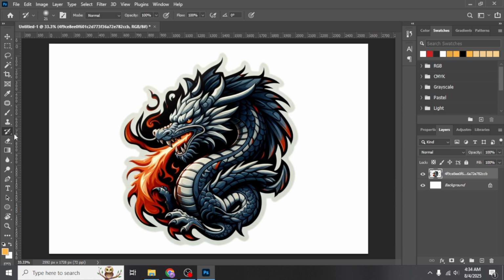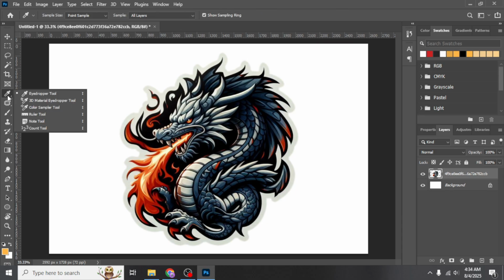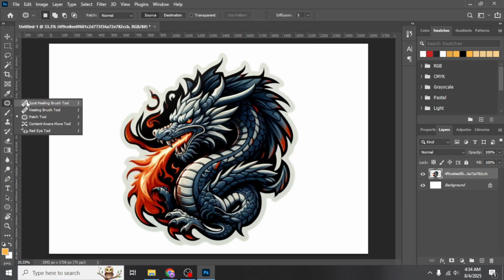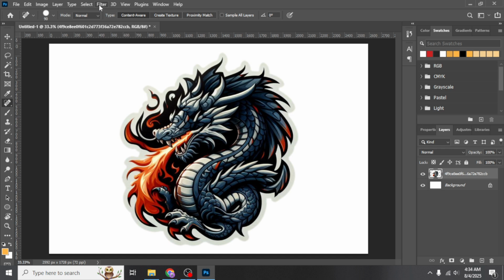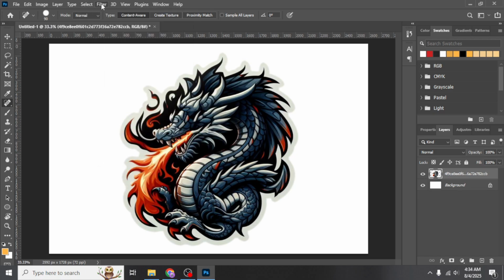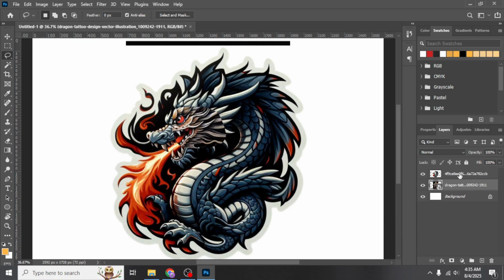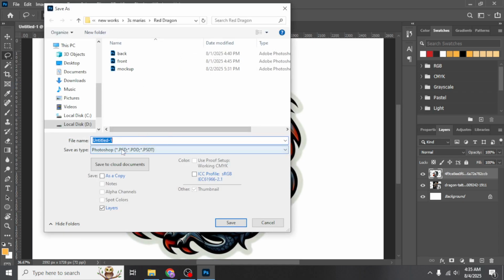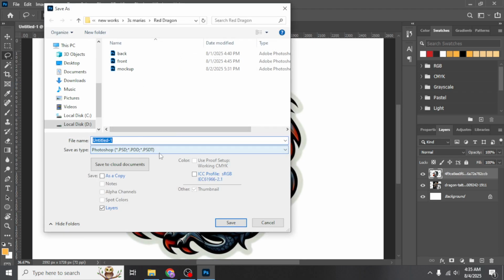How To Get Started With Photoshop CS6 (2025)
How To Get Started With Photoshop CS6.

In this video, I'm going to show you How To Get Started With Photoshop CS6.